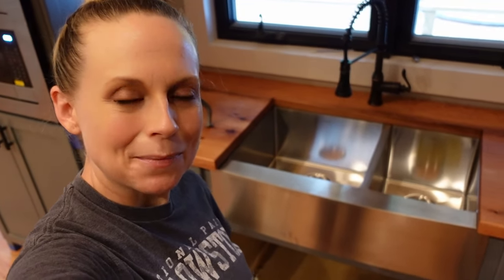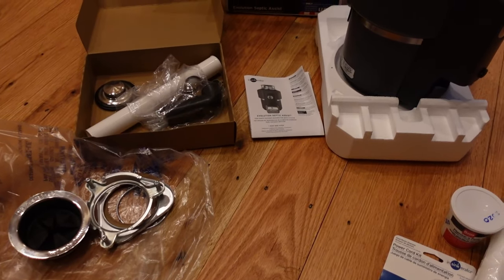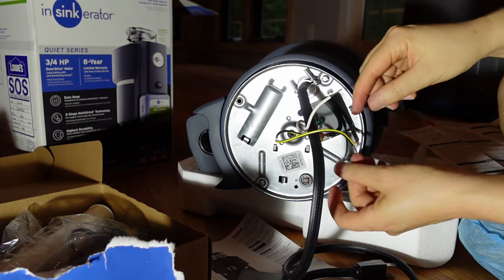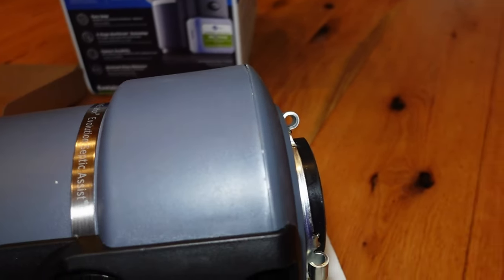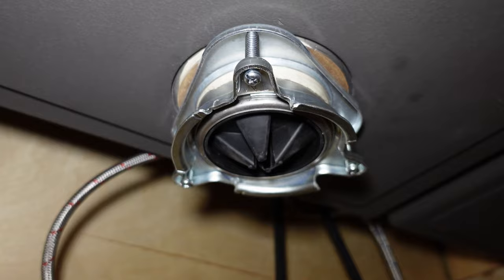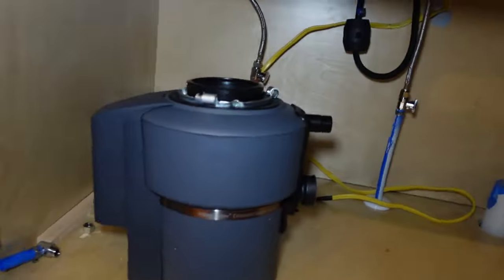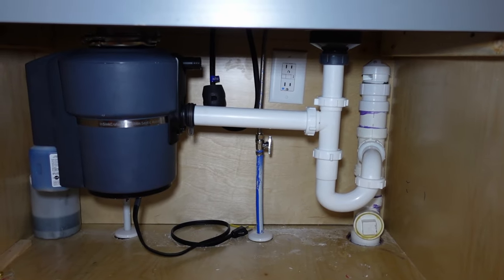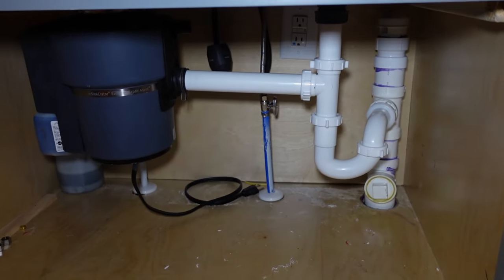DIY Kitchen Sink Plumbing With GARBAGE DISPOSAL- Start to Finish – Step by Step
In this video, I show step by step how I did the drain line plumbing for the kitchen sink, including installing a garbage disposal.  I show the complete start to finish process.  It is a double sink with a garbage disposal on one side.  I installed the garbage disposal first, then fit together the rest of the drain lines.  I also installed a cleanout on the main drain line.

Farmhouse Sink
InSinkErator Septic Assist Garbage Disposal
Garbage Disposal PVC Install Kit
2” x 2” x 1 ½” Sanitary Tee
1 ½” male trap adapter